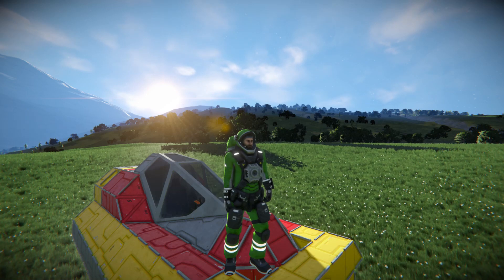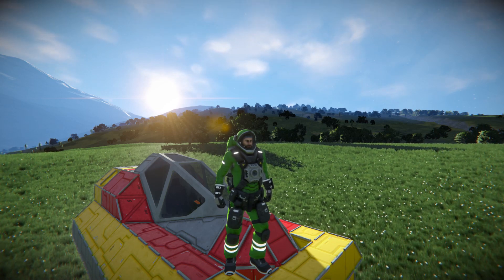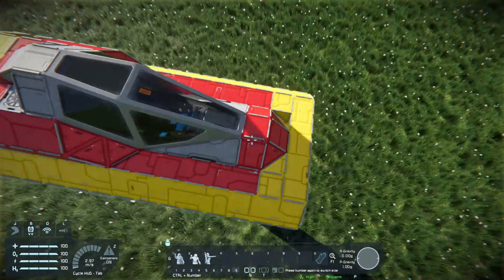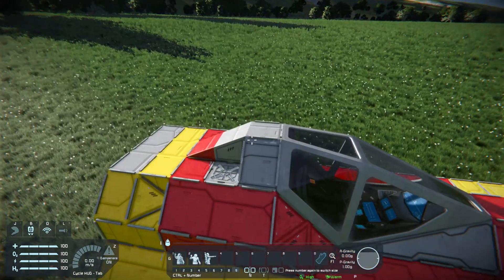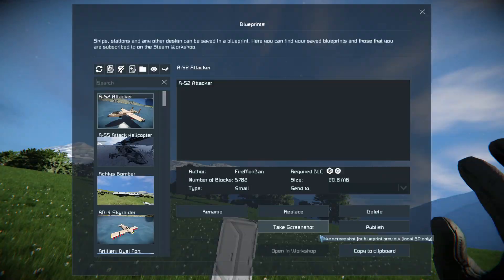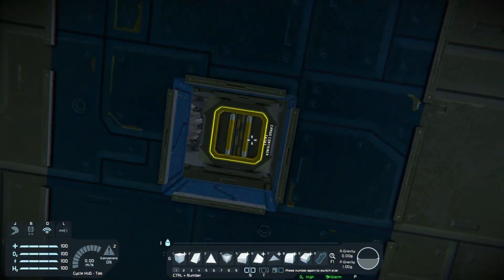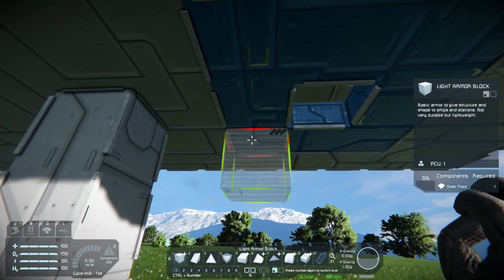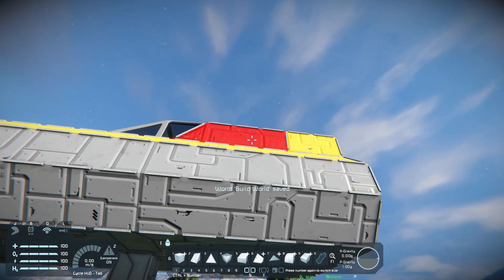Space Engineers Showcase: Ejection Seat!!!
Working Vanilla Ejection Seat in Space Engineers!!!